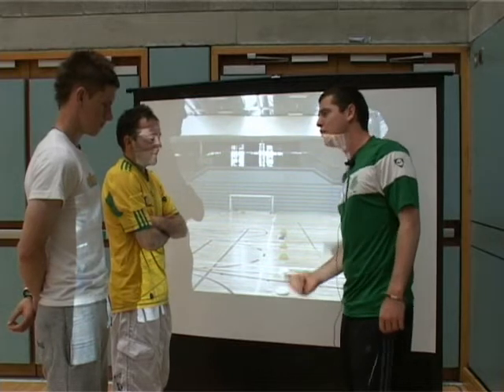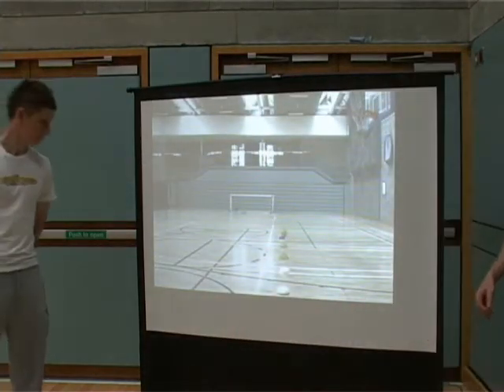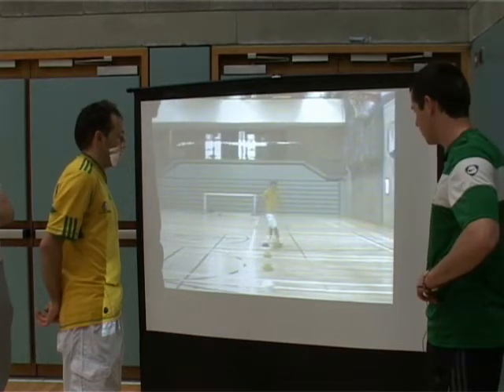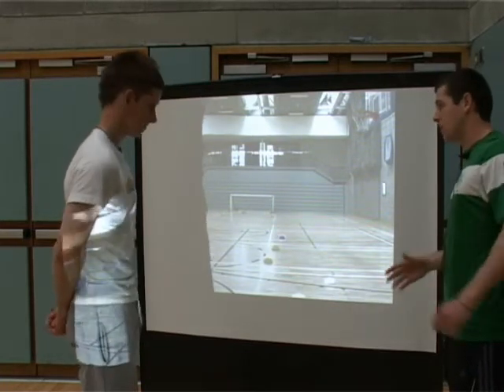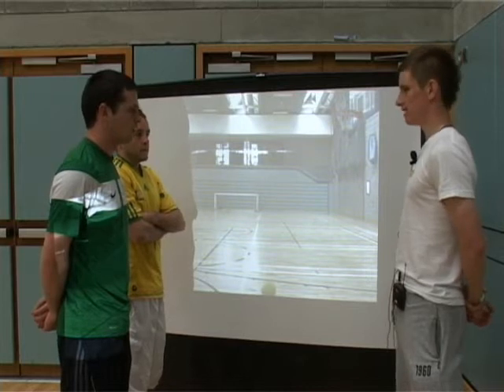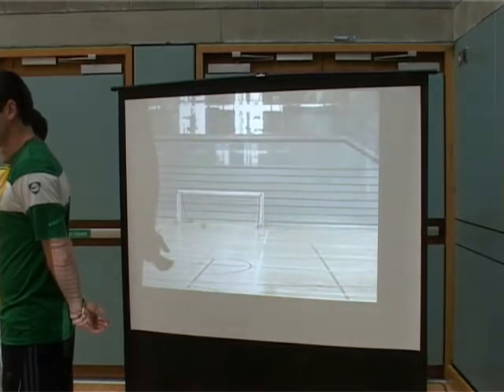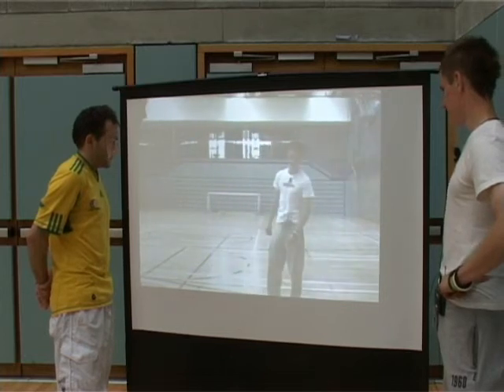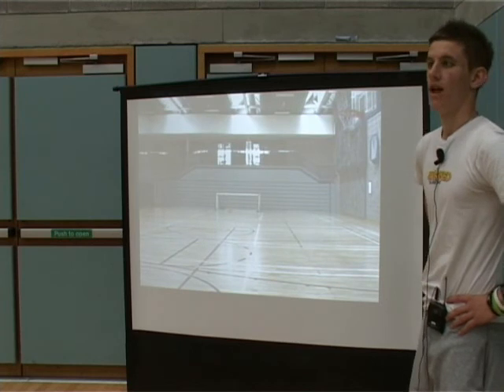Movie 3 Dribbling & Push Pass